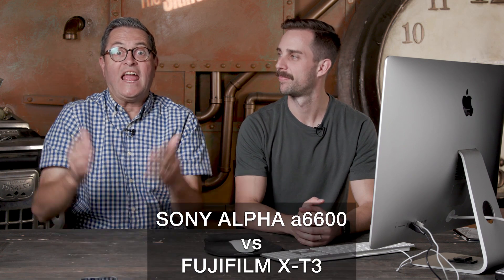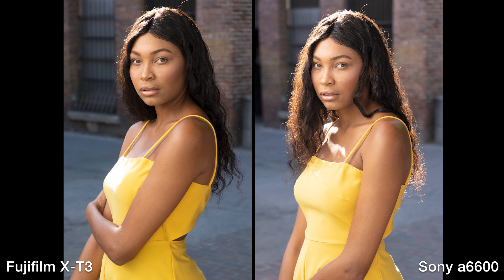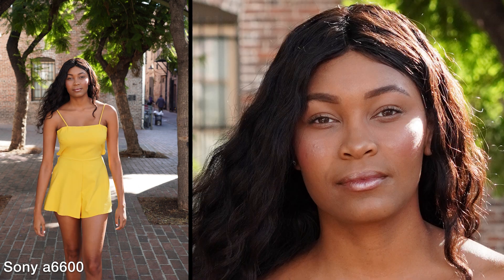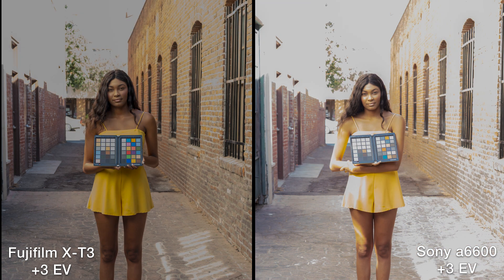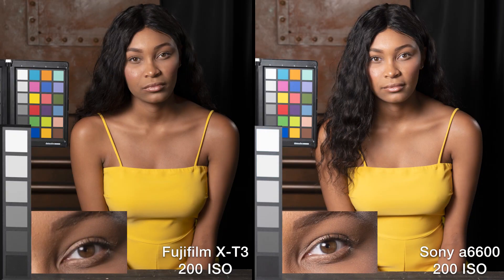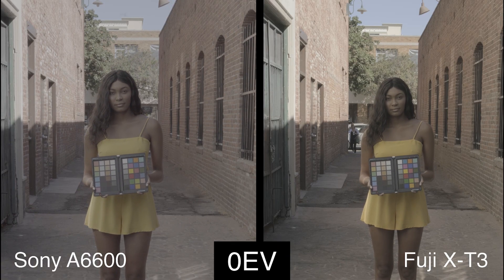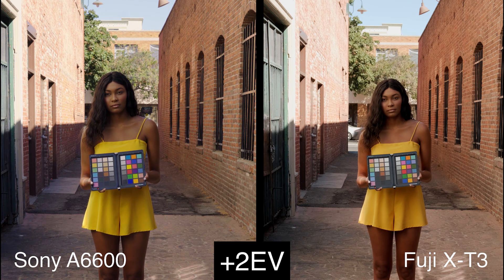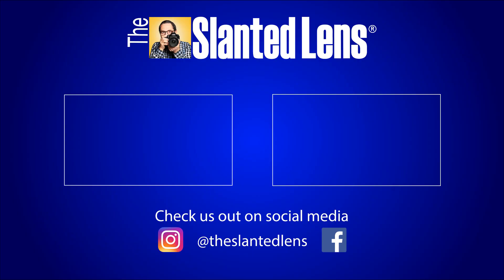FUJIFILM X-T3 vs SONY a6600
TSL coming through with a full review of the FUJIFILM X T-3 and SONY a6600! Both amazing cameras, but this comparison really surprised us! Which one do you prefer the look of?

KLM audio module

Vanguard VEO 2 Pro 263CPV